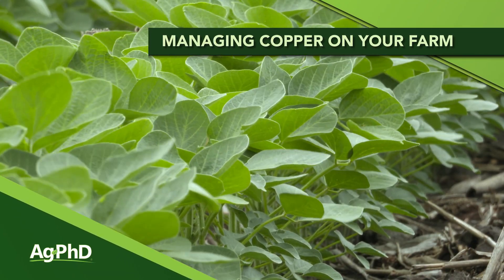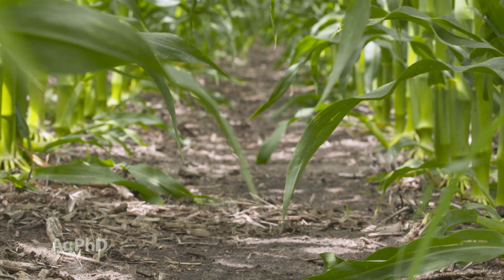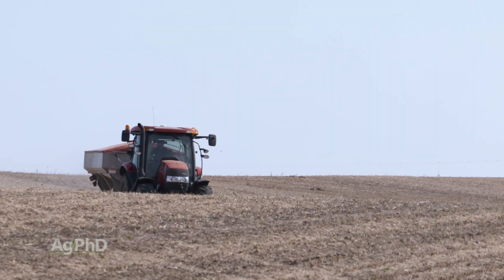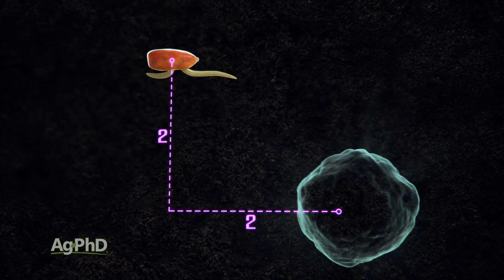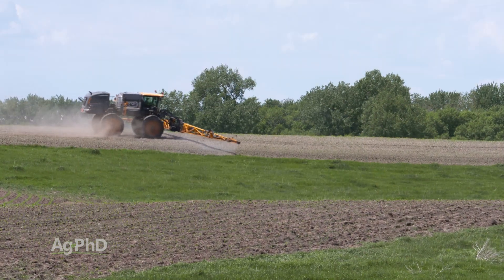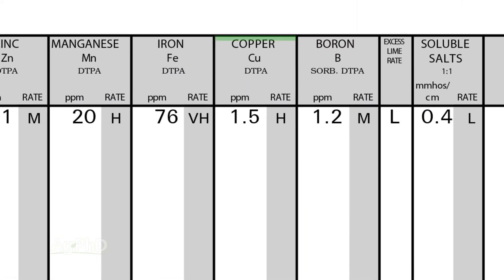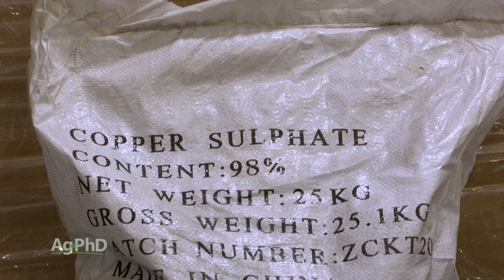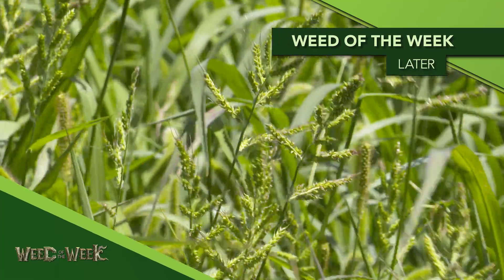Copper Management (From Ag PhD #1129 - Air Date 11-24-19)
Could copper deficiency be a problem on your farm? In this week's show, Brian and Darren discuss some potential problems of copper deficiency.